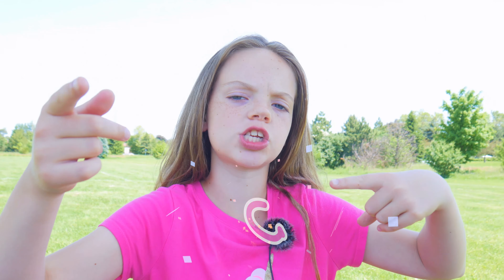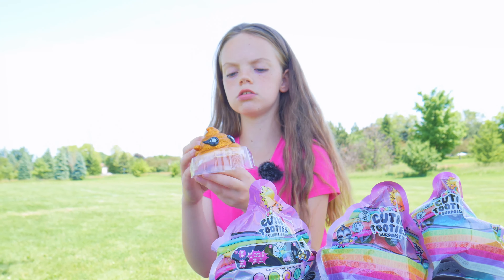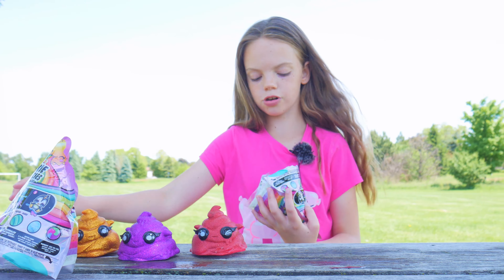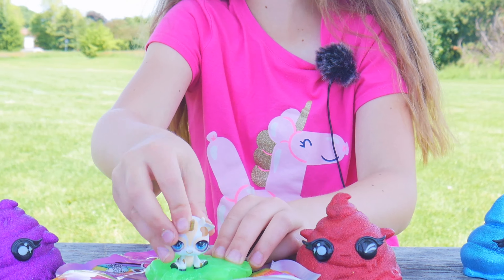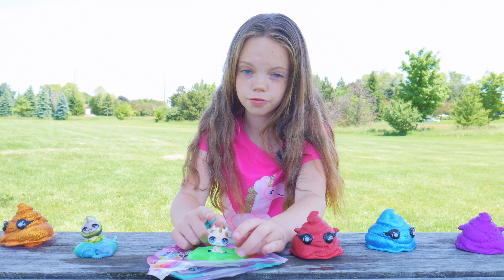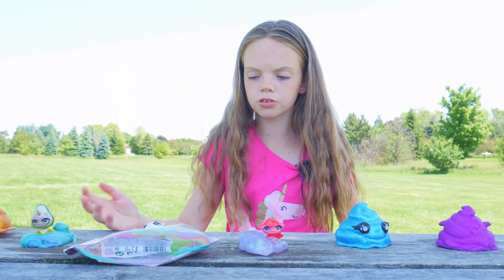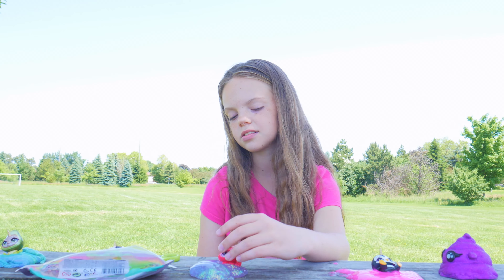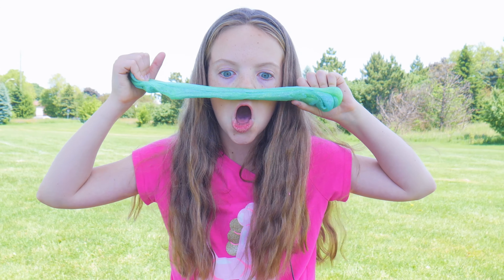Poopsie Cutie Tooties Wave 2 Rainbow Slime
We got some great slimes and mixed them together... not the water slime though, that one's a little gross 😛

If you enjoyed today's video: Poopsie Cutie Tooties Wave 2 Rainbow Slime! subscribe to the H5Kids YouTube channel for more fun toy videos just like this one and to stay up to date with what we're up to!